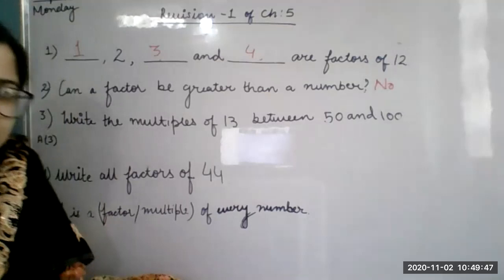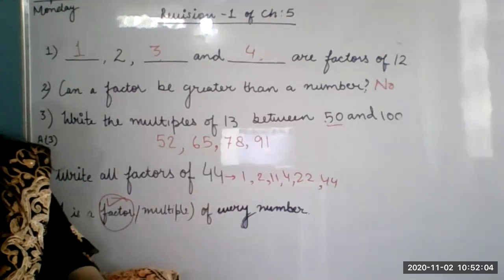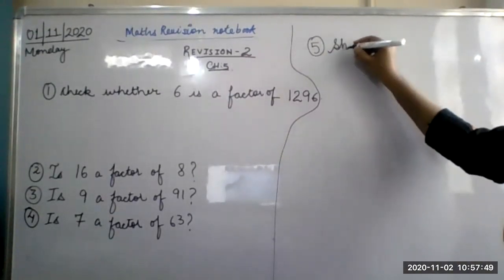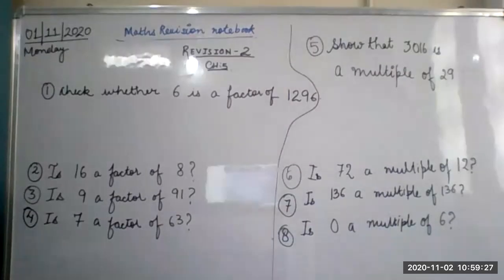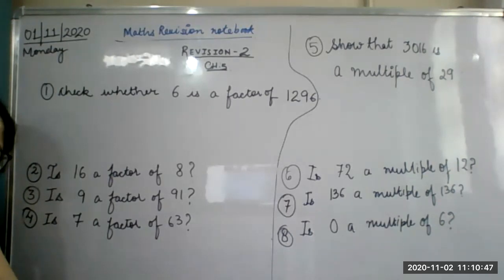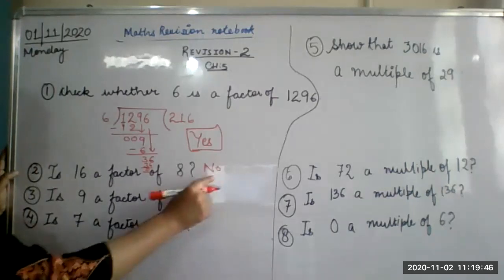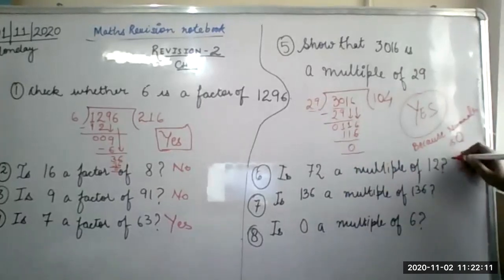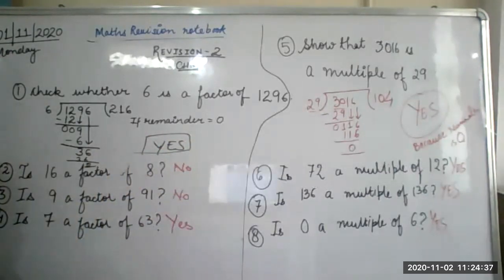MATHS IV B PERIOD 4TH 02-NOV-2020